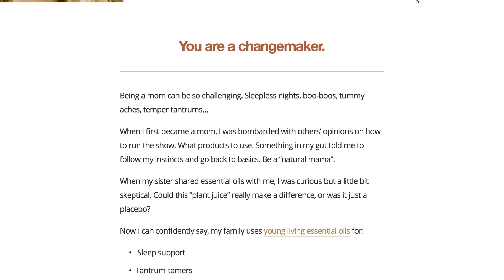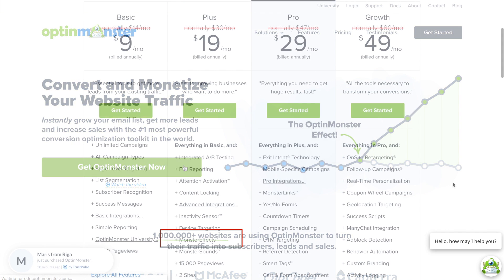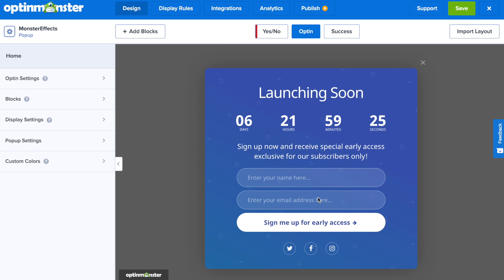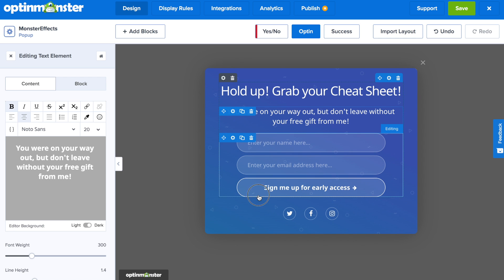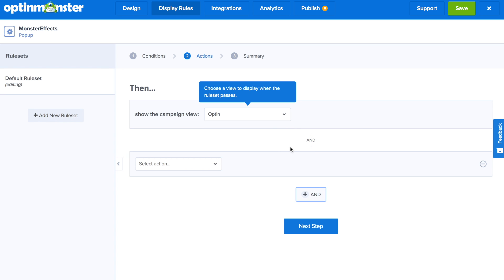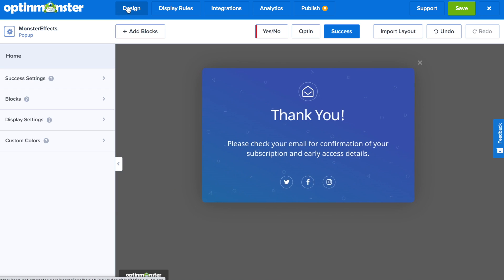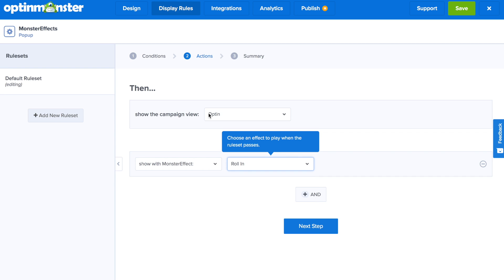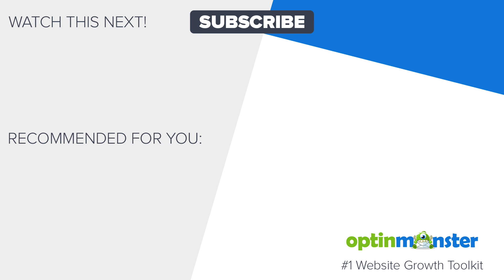How to Use Popup Animation Effects on Your Website to Improve Conversions (Without CSS code)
Do you want to add Animation Effects to your Popups to increase conversions on your website, without having to use CSS code?

Adding Animation Effects to your optin forms and popups can help draw website visitors' attention to your offers and increase conversions on your site.

In this video tutorial, we'll teach you how to add Animation Effects to your popups WITHOUT having to use ANY CSS code. It's as simple as selecting an effect from a dropdown box when you're using OptinMonster.

Your first step is to sign up for at least a PLUS plan at OptinMonster.

Once you have OptinMonster, you'll Create a New Campaign.

You can make complete design changes to your OptinMonster popup using the Drag & Drop builder.

Next, you'll choose when & where your Popup will show on your website in the Display Rules tab.

OptinMonster comes with powerful targeting and personalization rules to help you get the most conversions such as:

- Show popup on specific Product Pages
- Show popup during specific dates for Holiday campaigns
- Show popup on Exit-Intent to grow your email list or reduce cart abandonment

After you've determined those display rules, click "Next Step", where you'll be taken to Part 2 of Display Rules: Actions.

You will need to press the "AND" button and select "Show with MonsterEffect".

OptinMonster has more than 20 Animation Effects for Popups including:
-Bounce
-Flash
-Pulse
-Rubber Band
-Shake
-Swing
-Tada
-Wobble
-Bounce In (Down, Left, Right, Up)
-Flip (Down, Up, Side)
-Light Speed
-Rotate (Down, Up, Left, Right)
-Slide In (Down, Left, Right)
-Roll in

In the Integrations tab, you can connect to your Email Marketing Service Provider.

OptinMonster analytics shows your conversions from your Animated Popup. You can also connect to your Google Analytics account to see enhanced analytics.

Once you save and toggle from paused to live, your Animated Popup will be pushed live to your website. Follow embed instructions for your web platform.

We hope this video helped you create an Animated Popup that will grow your email list, increase conversions, and increase your revenue